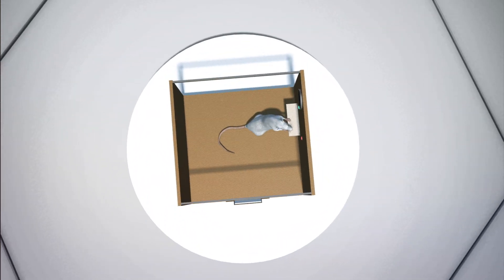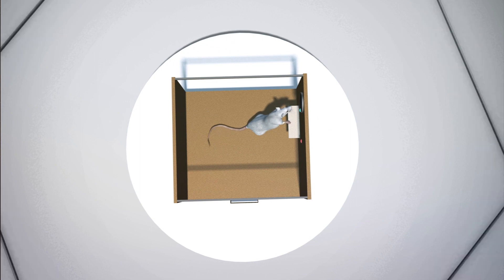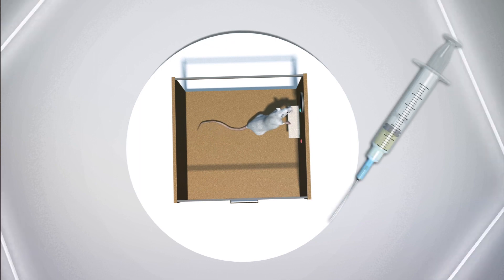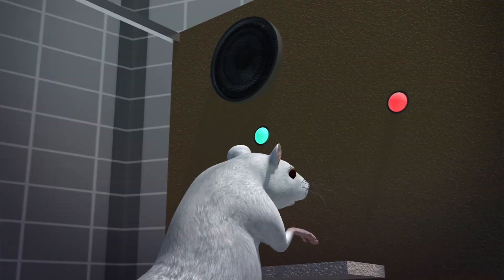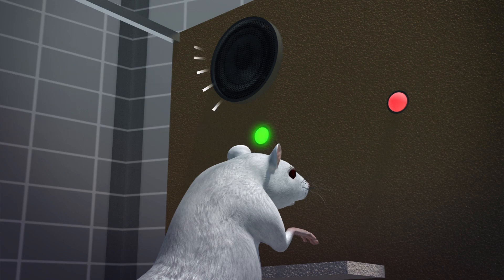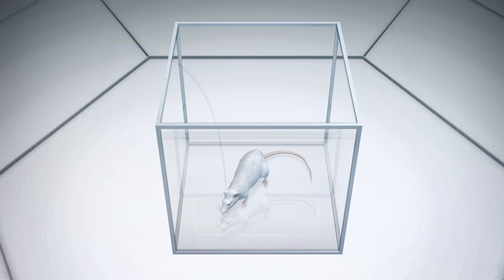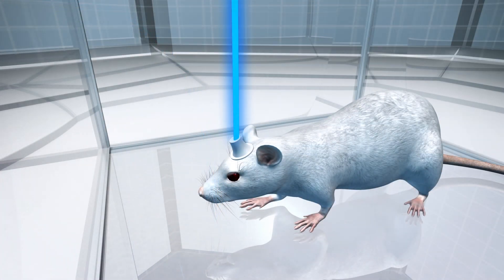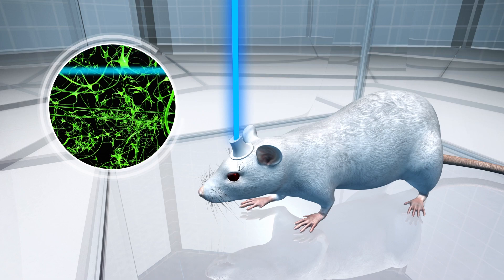Scientists use optogenetics to erase memories of drug addiction from rats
A team of researchers has successfully erased cocaine-related memories in rats using optogenetics.

Researchers from the University of Pittsburgh School of Medicine made rats addicted to cocaine by giving them an infusion of cocaine each time the rats pressed a lever. The infusion would be accompanied by a tone and a light.

According to the paper published in the journal Cell Reports, the rats would then associate the tone and light with the cocaine high and would exhibit drug-seeking behavior by repeatedly pressing the lever.

The team studied electrical recordings from rat brain tissue and found essential connections between the medial geniculate nucleus and the lateral amygdala. These connections created memories that associated the cocaine high with external cues.

The team then used a biological technique called optogenetics to erase memories related to cocaine use. Optogenetics uses light to alter cell behavior. It allows scientists to turn neurons on or off selectively.

Rats that had memories related to cocaine erased pressed the lever fewer times than those who did not go through the optogenetic procedure. These rats also resisted the drug even when placed in a different environment.

RUNDOWN SHOWS:
1. Rats in the experiment receive cocaine infusion and audio-visual stimulation when they press a lever
2. Scientists study connections between the medial geniculate nucleus and the lateral amygdala
3. Scientists use optogenetics to erase memories of cocaine in the rats' brains
4. Rats that are subjected to optogenetics press lever fewer times

SOURCES:
Cell Reports, University of Pittsburgh School of Medicine, Futurism